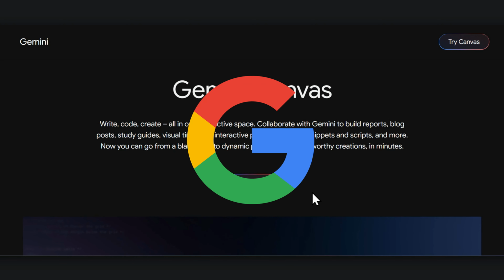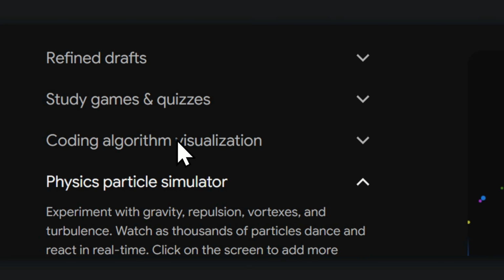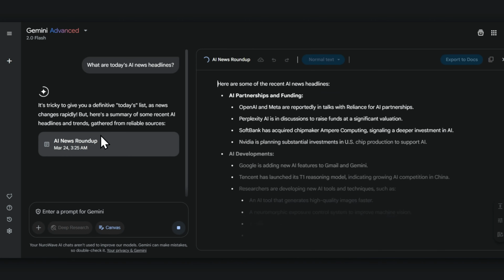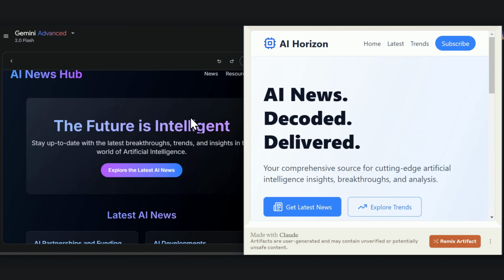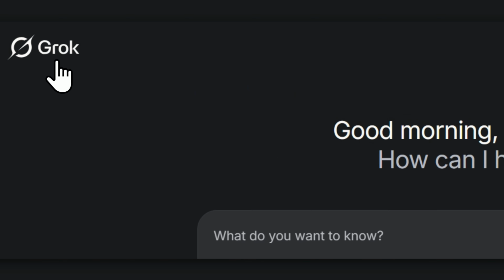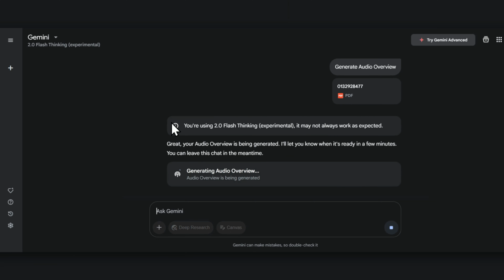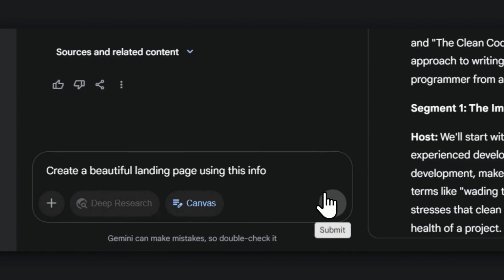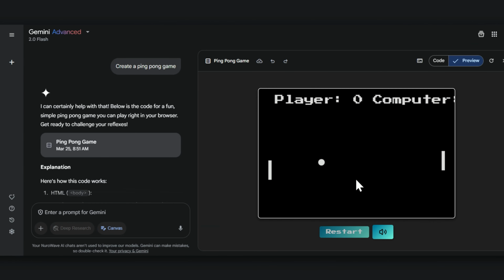What Makes Gemini Canvas So POWERFUL | Complete Tutorial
Unlock the full potential of Gemini Canvas, the revolutionary AI tool that's changing the game! In this comprehensive tutorial, we'll dive deep into what makes Gemini Canvas so powerful and how you can harness its capabilities to supercharge your workflow. From beginners to advanced users, this video will cover everything you need to know about Gemini 2.0 Canvas, including its features, benefits, and best practices. Whether you're a developer, marketer, or entrepreneur, you'll learn how to use Google Gemini AI to automate tasks, generate code, and drive innovation. By the end of this video, you'll be equipped with the knowledge and skills to unlock the full power of Gemini Canvas and take your projects to the next level. So, what are you waiting for? Let's get started and explore the endless possibilities of Gemini Canvas!